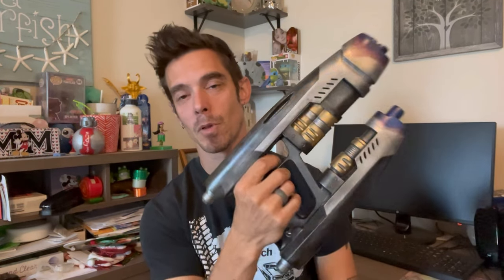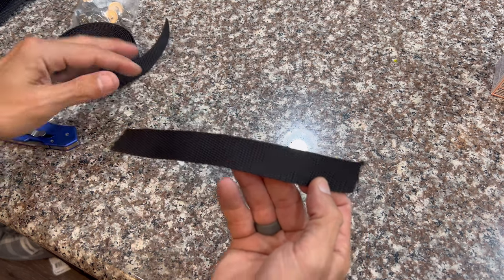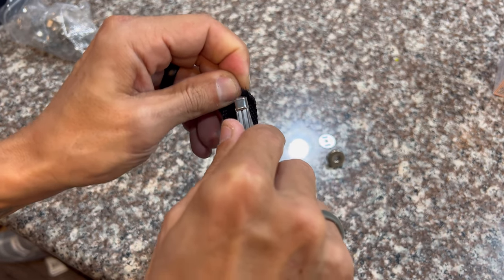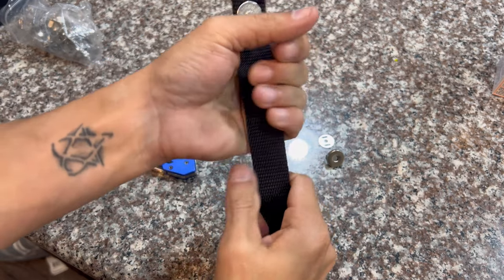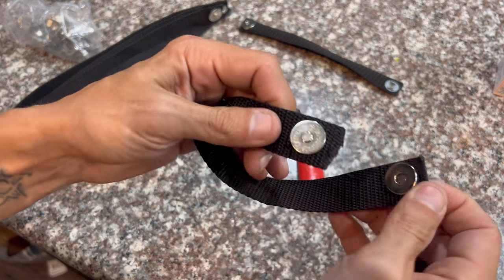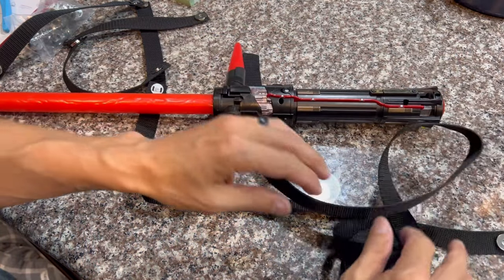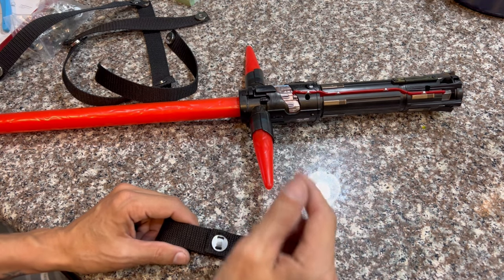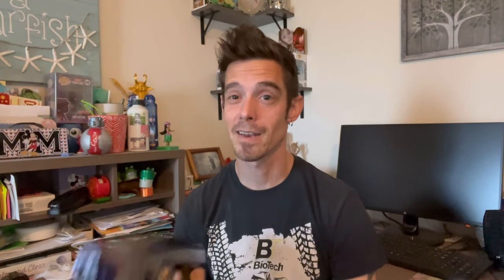How to make gun holster for cosplay props | DIY holster for weapons & light sabres |cosplay tutorial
Thanks for checking out todays cosplay DIY video!

Let me know what you think of it by dropping me a comment or giving me a thumbs up!

Were you able to apply this to a different weapon & it worked? Let me know!

The more involved you are the better chance you have in being selected in free giveaways, so make sure to sub, share & join the DW discord!

Below are the products I used to make the holster, feel free to pick them up and try them out!

Any questions or concerns just drop me a line and you know ill reply!

Nylon strapping

Purse magnets

Like my art?

Join the darkwing discord!